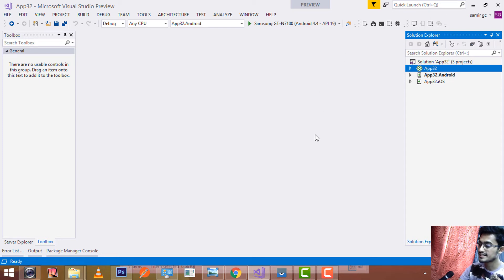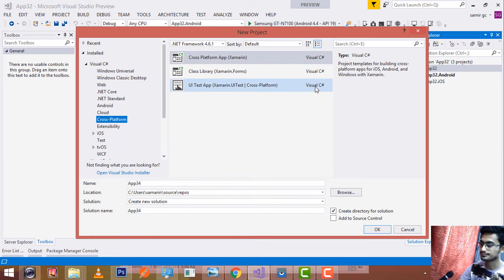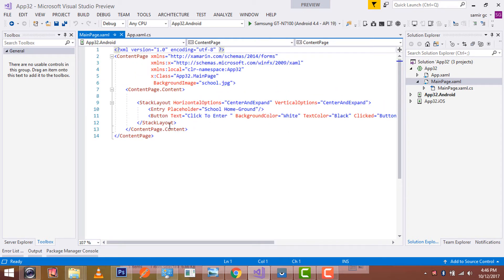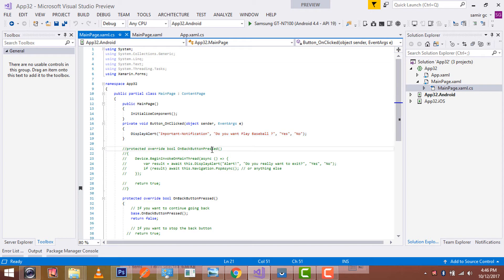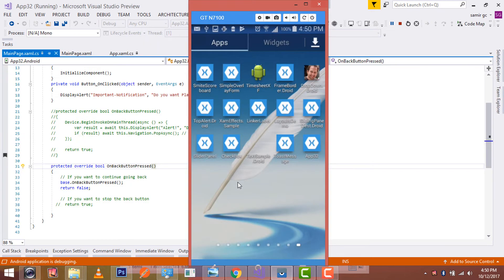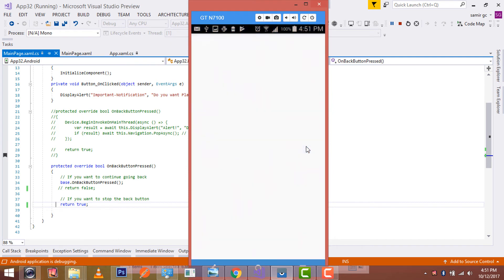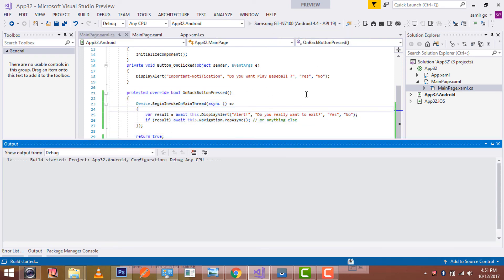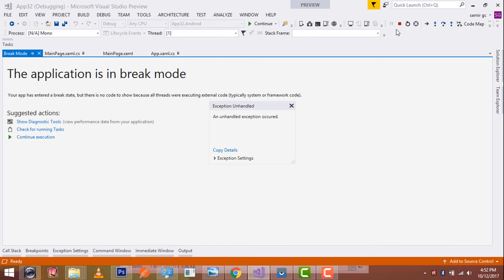Xamarin forms Back Button Pressed Gives Alert Box To Exit [Tutorial 24]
Please see the pinned Comment in this video to properly implement Back button Pressed.